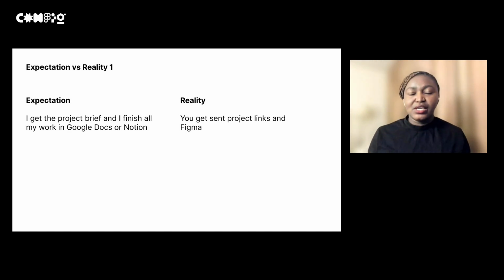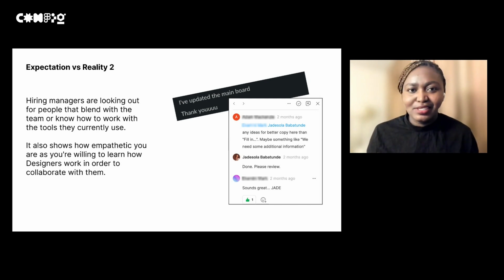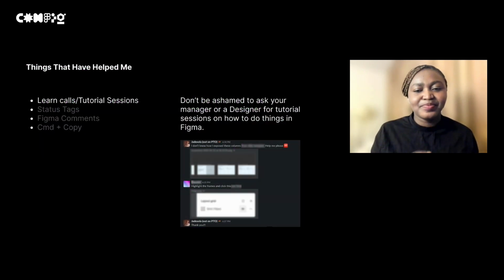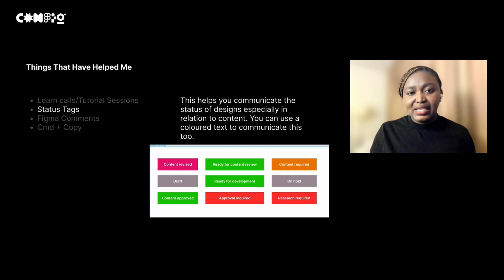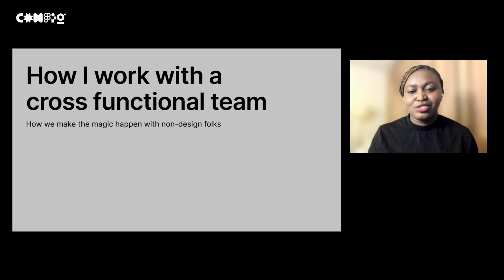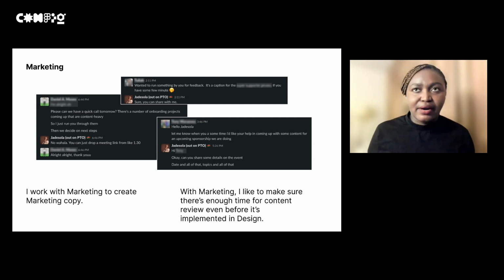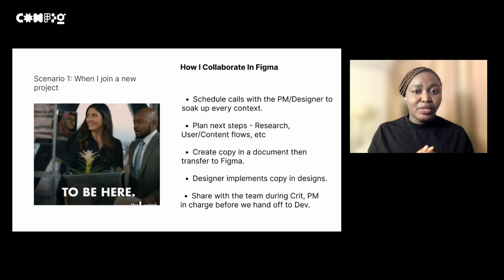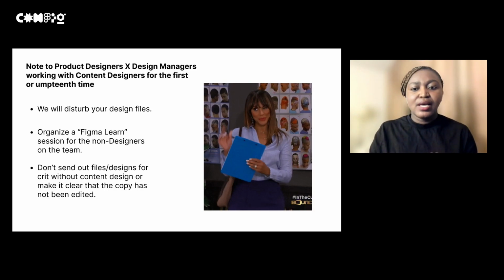How Figma helps me in my role as a Content Designer - Jadesola Odujole-Babatunde (Config 2022)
Jadesola works with 10+ Designers on average and for someone who doesn't design, tools like Figma can be intimidating. Learn to hear how she overcame that fear and how she is able to boss her way.